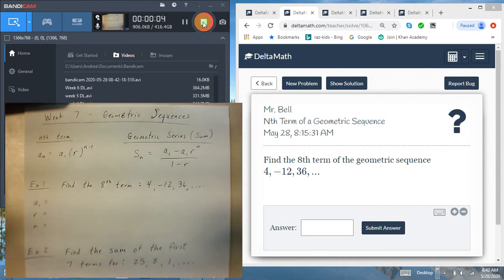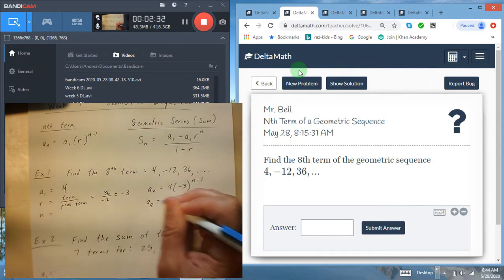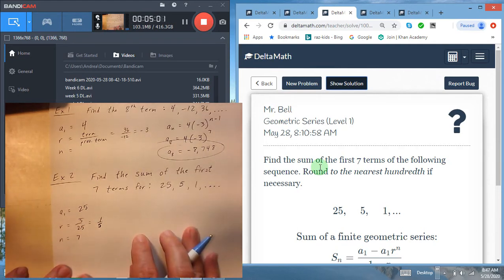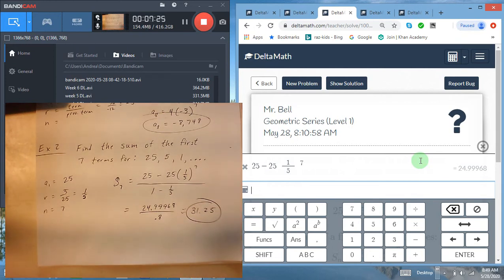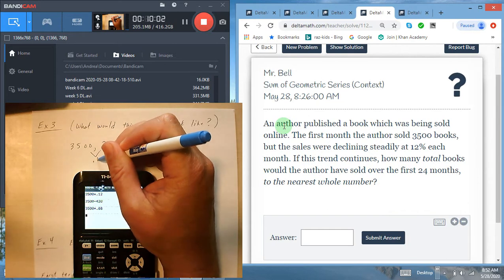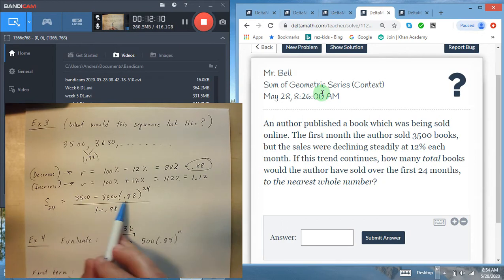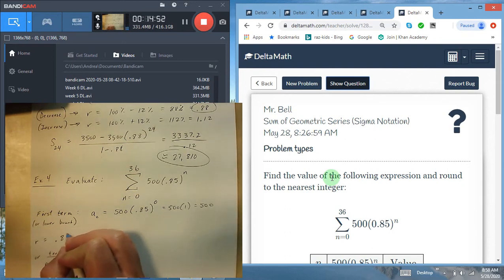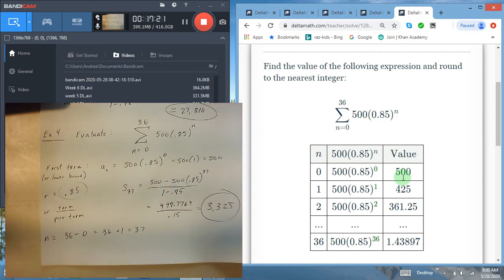Week 7 DL